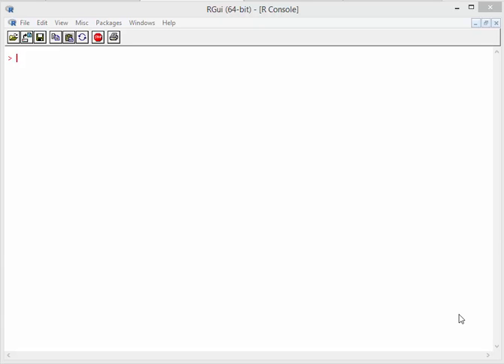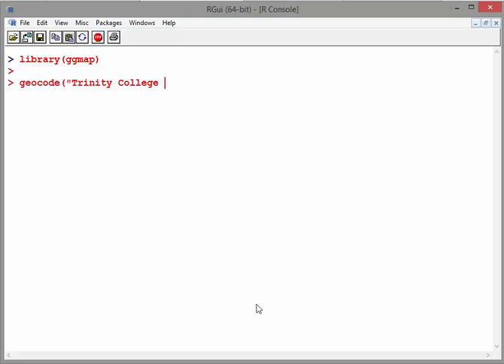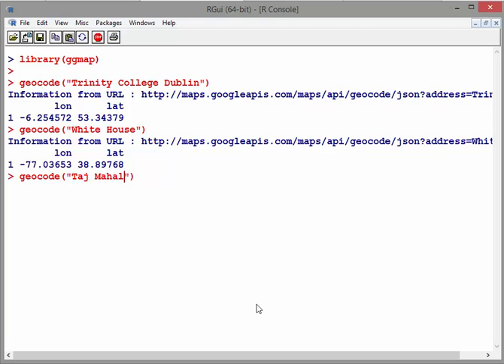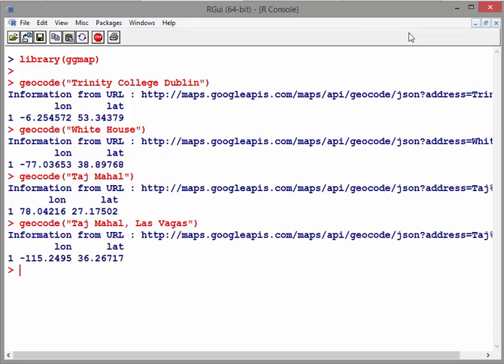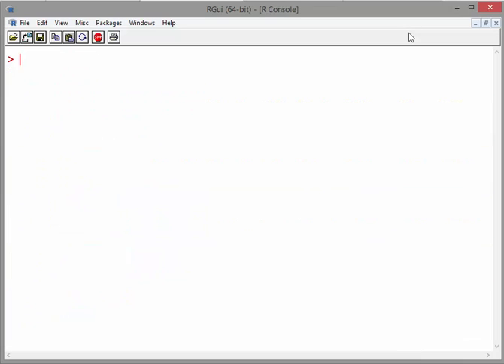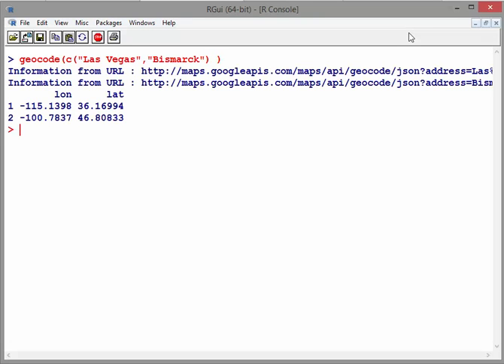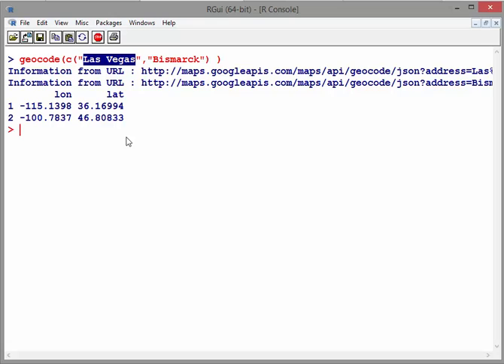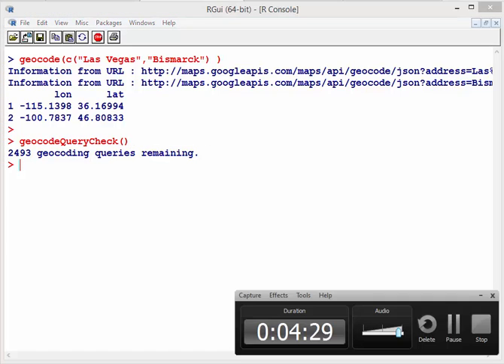geocoding addresses with ggmap